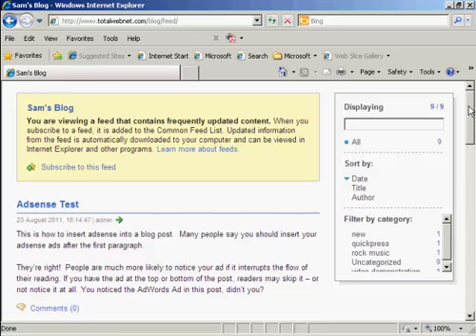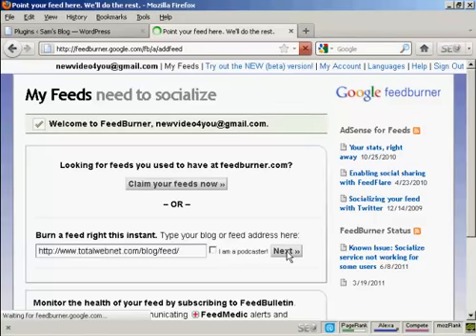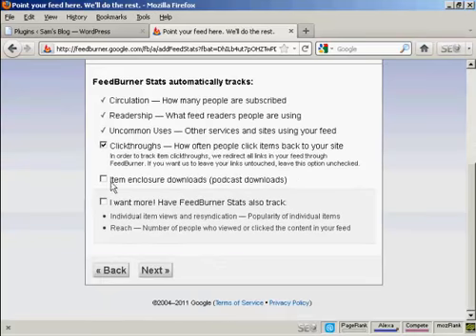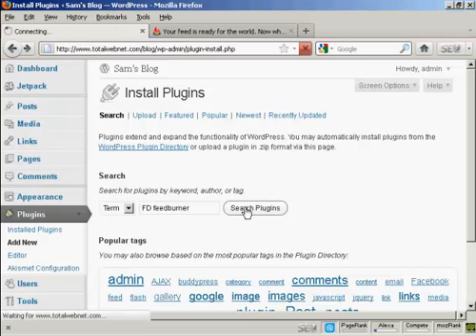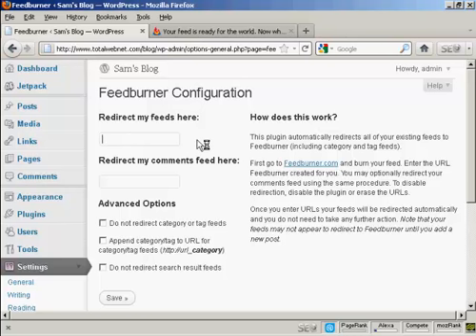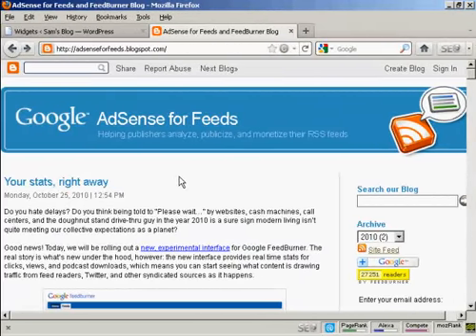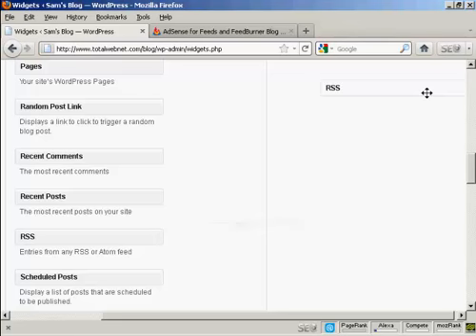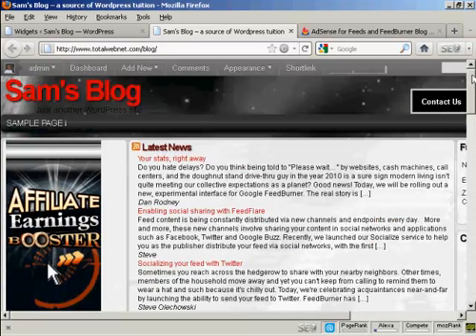Video 26 - How to Add Feedburner to Your Wordpress Blog